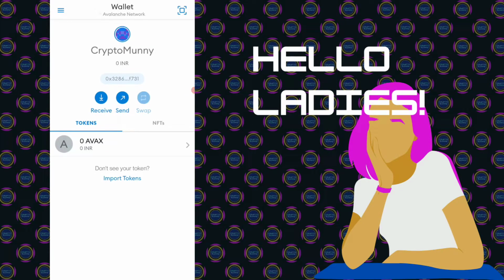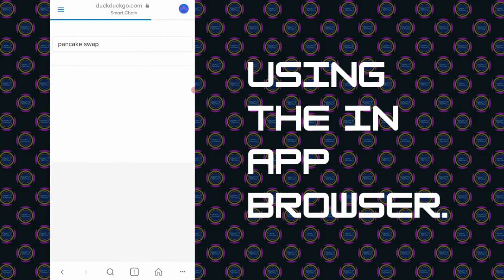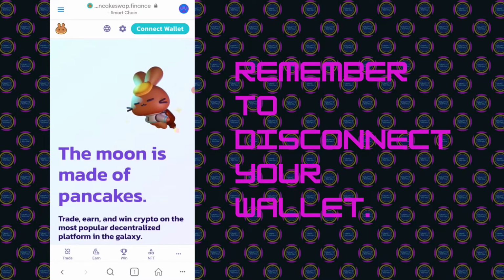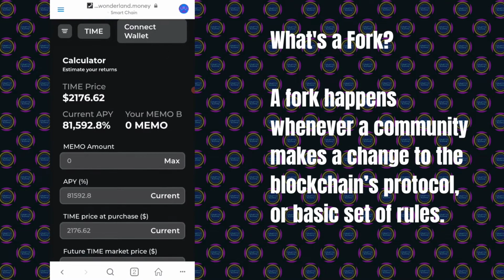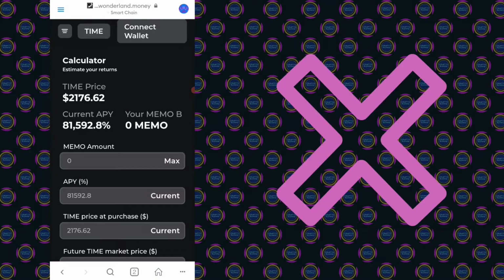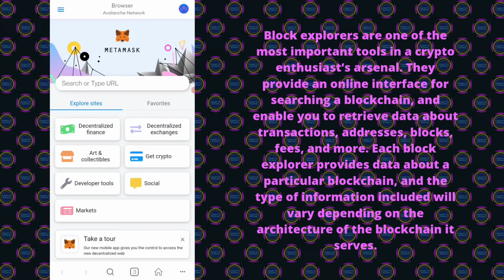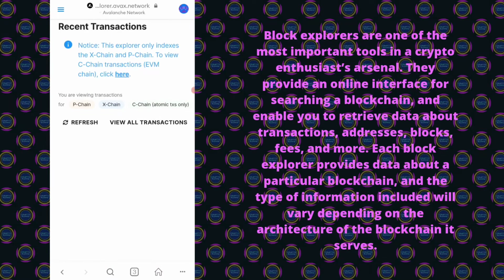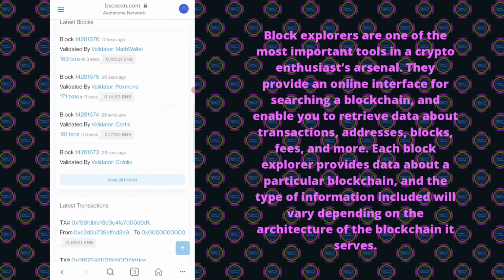Hacks & Tricks II Metamask made easy with this. Everything you need to know II Browsing in Metamask.